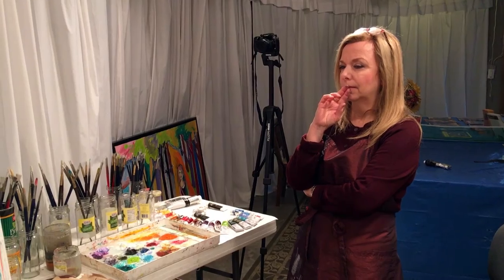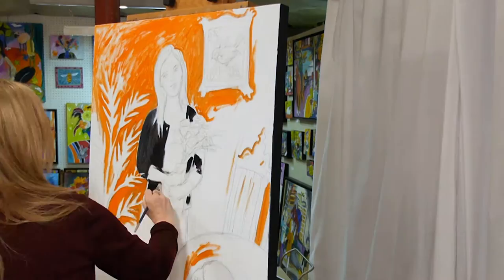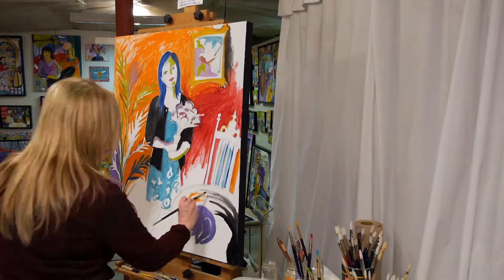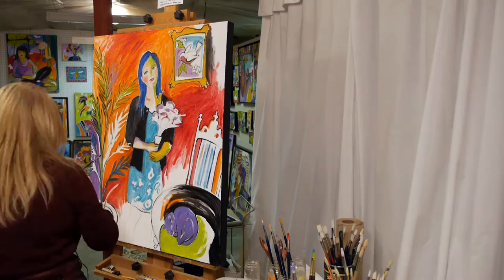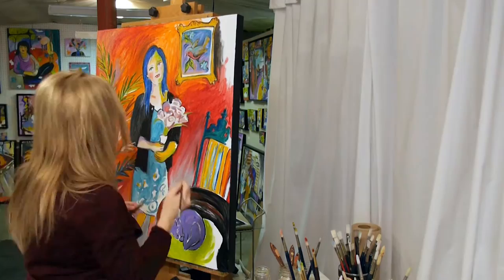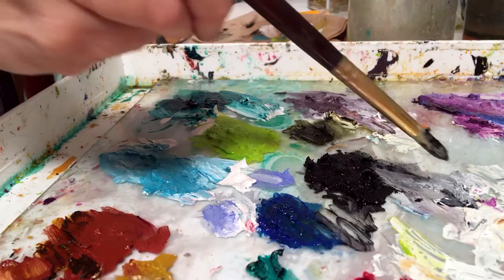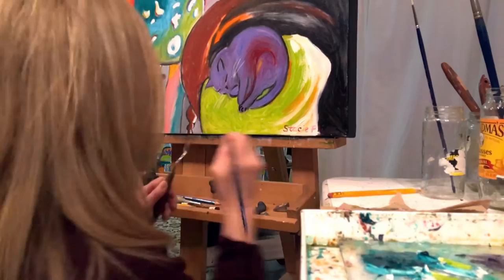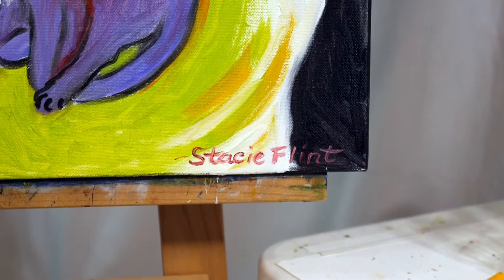Moments In Harmony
Stacie Flint painting "Moments in Harmony" and discussing her process.